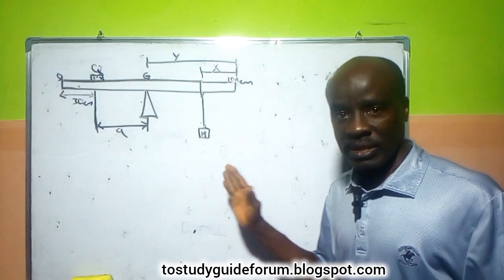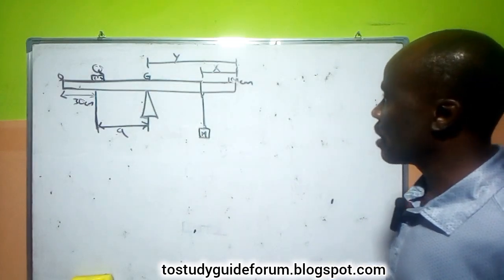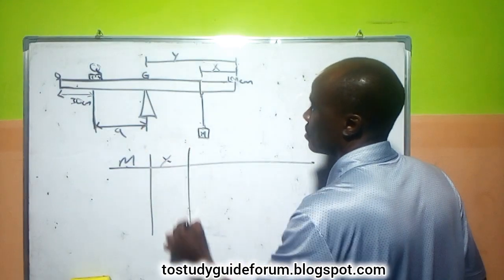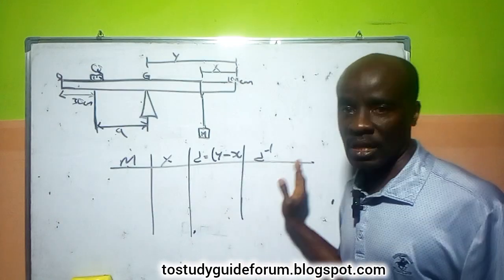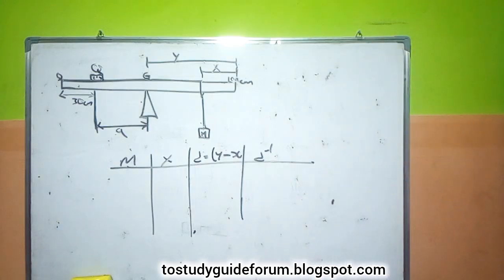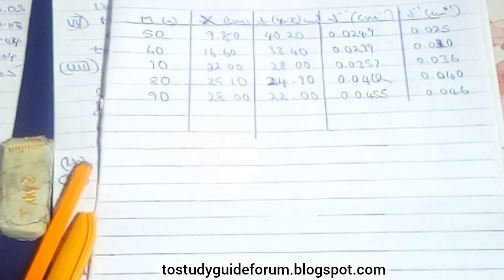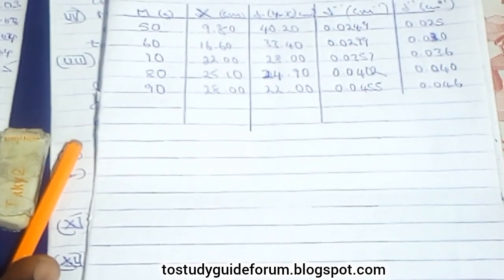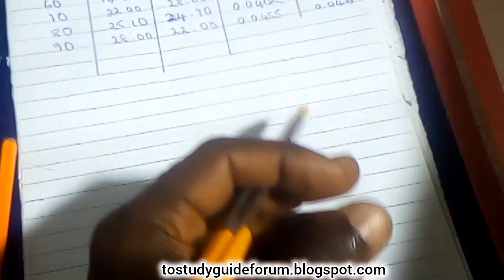NECO Physics Practical: Meter Rule Mechanics & Inverse Distance Graph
Ace your NECO Physics Practical examination with this complete, step-by-step laboratory walkthrough from STUDY GUIDE FORUM!
In this video, we tackle Question 1 (Mechanics / Principle of Moments) using a meter rule, knife edge, fixed 100g mass, and variable slotted masses (50g to 90g).
What You Will Learn:
• Balancing the meter rule on a knife edge and recording the center of gravity
• Setting up the apparatus with a fixed 100g mass at 30 cm
• Taking accurate balance distance readings for masses from 50g to 90g
• Calculating distance d = (y - x) and inverse distance (1/d or d⁻¹)
• How to choose an ideal scale for both axes to cover over 3/4 of the graph sheet
• Plotting mass (m) against inverse distance (d⁻¹) on a Cartesian plane
• Finding the line of best fit, slope, and intercept
• Essential experimental precautions (avoiding parallax error, zero error, and balancing on knife edges) to guarantee full marks

00:00 - Slope Calculation & Precautions Preview
04:08 - Introduction & Question 1 Apparatus Setup
06:38 - Balancing Meter Rule & Finding Center of Gravity
07:33 - Fixing the 100g Mass at the 30 cm Mark
08:15 - Taking Balance Readings for 50g Mass
11:22 - Adding Mass to 60g & Recording Distance
13:14 - Taking Readings for 70g Mass
15:35 - Taking Readings for 80g Mass
17:19 - Final Reading for 90g Mass
19:46 - Tabulation of Values (x, d, and d⁻¹)
20:50 - Understanding Graph Paper & Choosing Axis Scales
29:20 - Plotting Mass (m) Against d⁻¹ on the Cartesian Plane
35:38 - Drawing the Line of Best Fit & Finding the Slope
39:46 - Essential Experimental Precautions & Summary